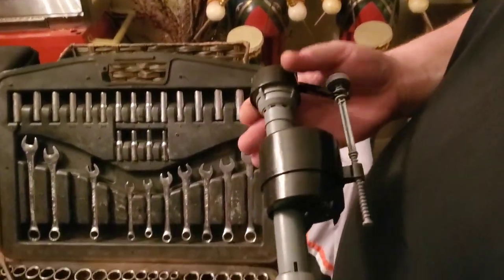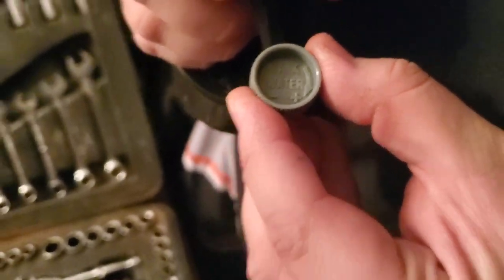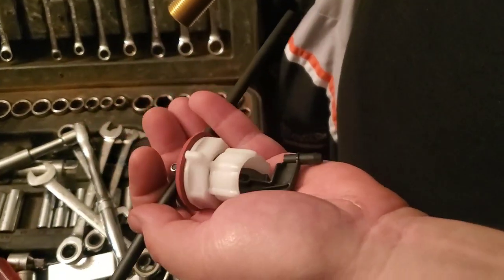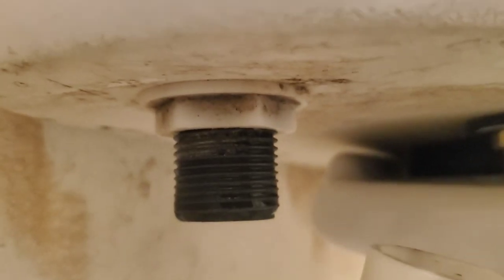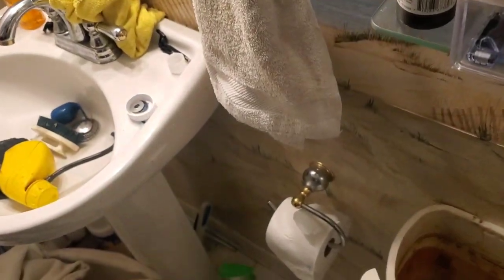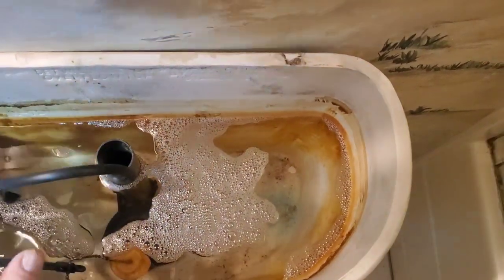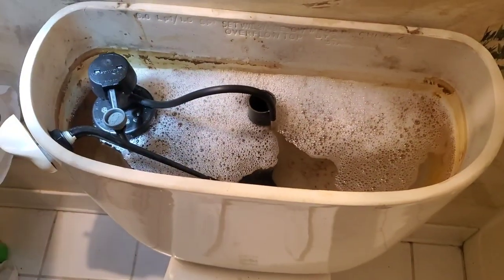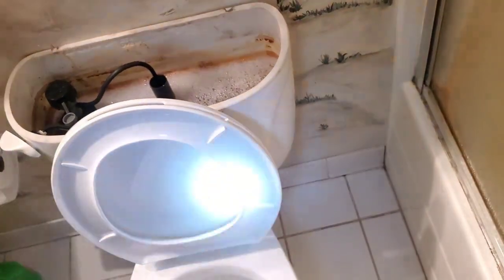how to replace flush valve in residential toilet using a fluid master easy adjustable replacement.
please support your local hardware stores. they are getting scarce. if you want to order at amazon, here is the link. i may ern a commission.